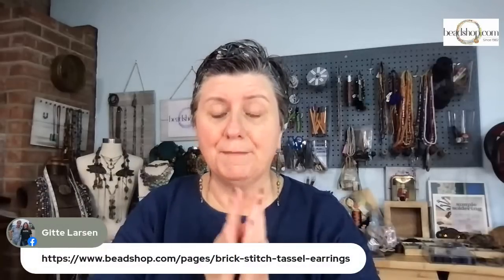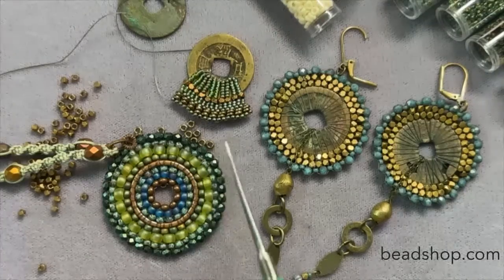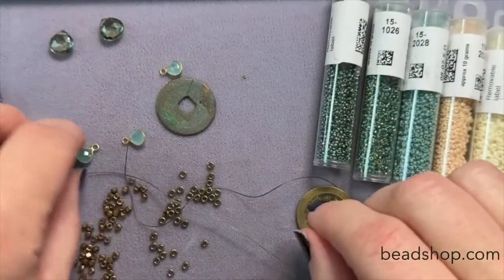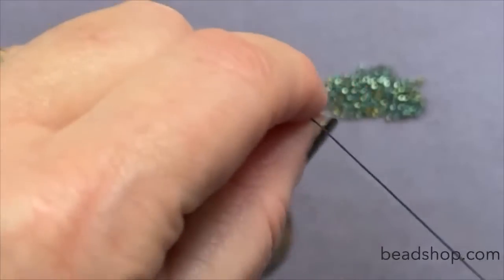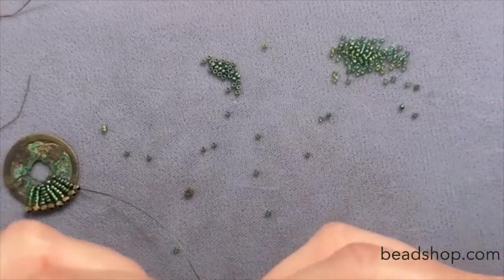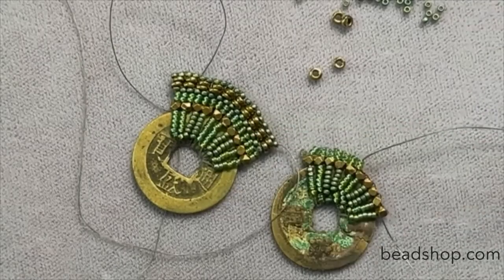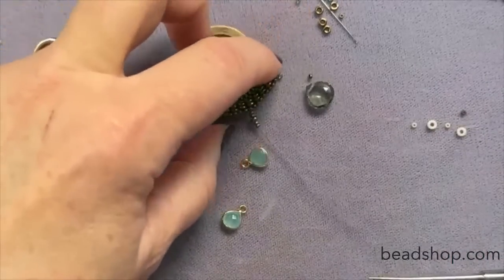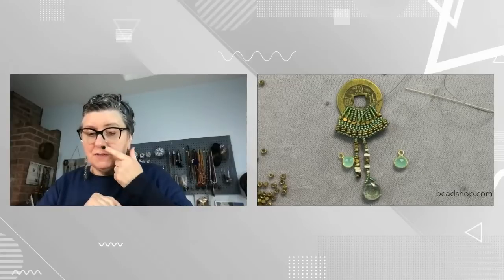Beadshop LIVE: Brick Stitch Fringe Earrings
Learn how to do Brick Stitch with Kate. Beginning with very old I Ching coins as the earring base, Kate shows us how to build a fringe earring with ease. Using 15/0 Miyuki seed beads and small hex beads, Kate shares both brick stitch techniques and answers design questions as she builds the fringe base. We can see why she calls this design, Waterfall; it flows in green and blues with touches of white for foam and dark for the deep.

Episode Techniques include:
Design ideas for fringe earrings.
Brick Stitch with 15/0 seed beads.
Embellishing a coin or disc.
Creating balanced fringe.

To learn more about our sales, latest products and newest projects, be sure to sign up for our newsletter. It's packed full of information